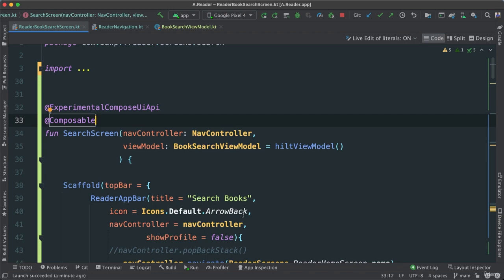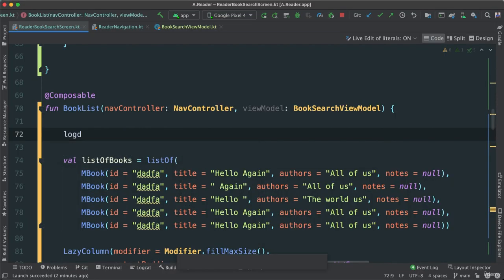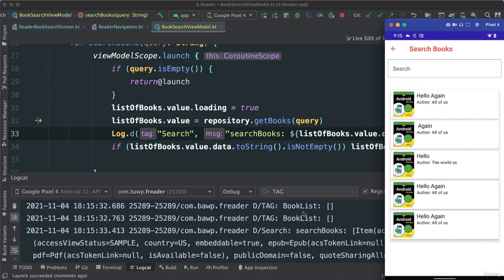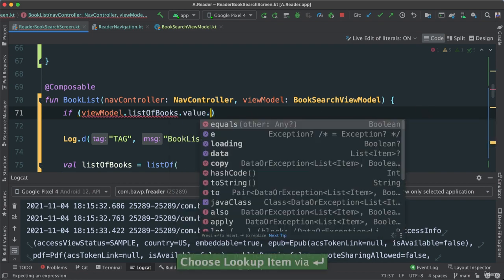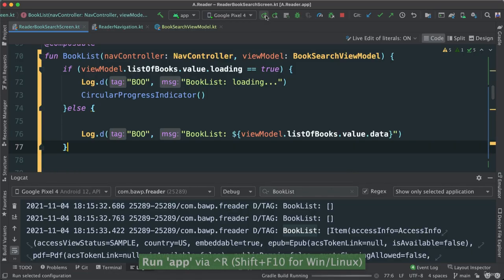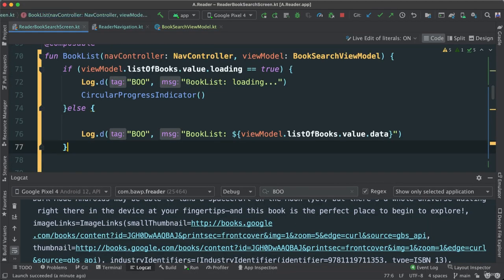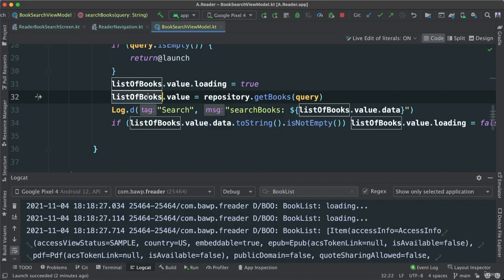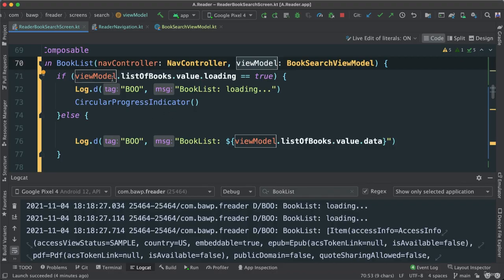260 Loading Books in a Composable & Instantiating a HiltViewModel